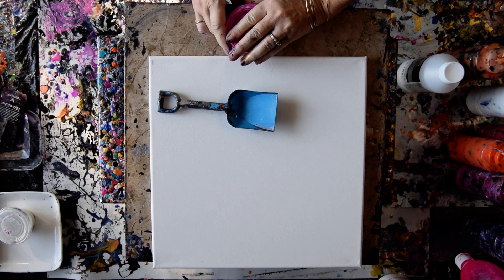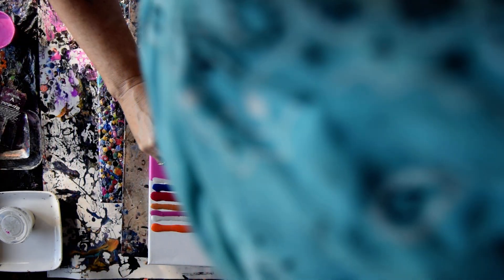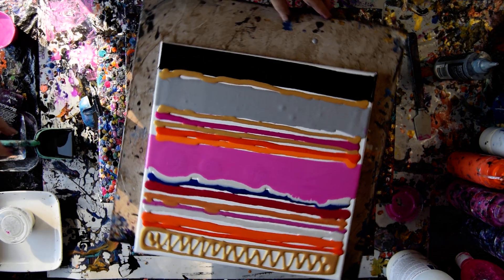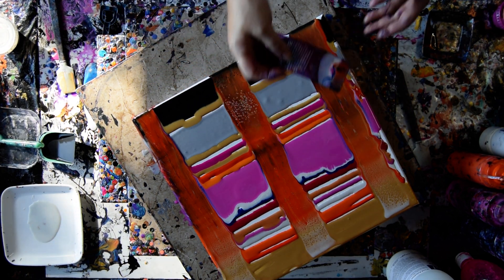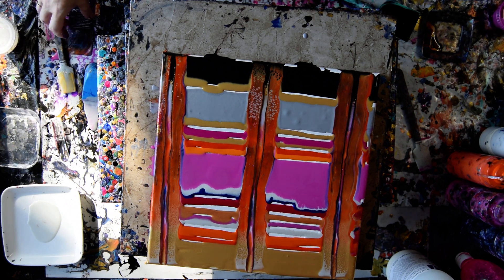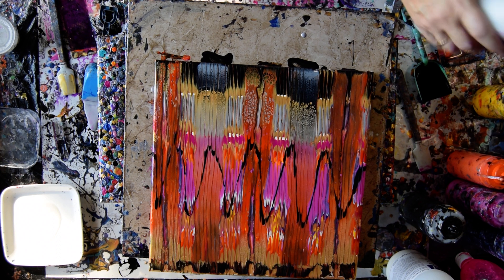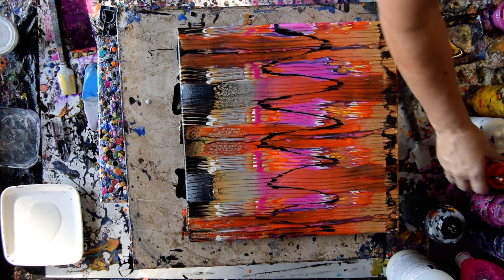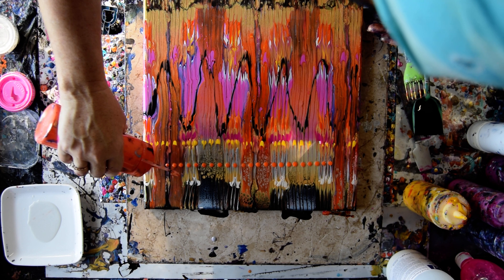#7594-A learning Experience ,Happy Colored Swipe Fluid Acrylic Pouring Art 12.05.20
I am using a 14" x  14"  stretched canvas. The artwork shown in the video doesn't exist any longer . More methods were applied and the finished piece bears no resemblance. All the paints I use are acrylic paints mixed with additives to help them flow more easily. All my colors are stored and mixed in squeeze bottles for ease of use.